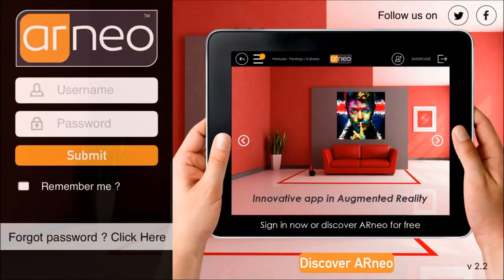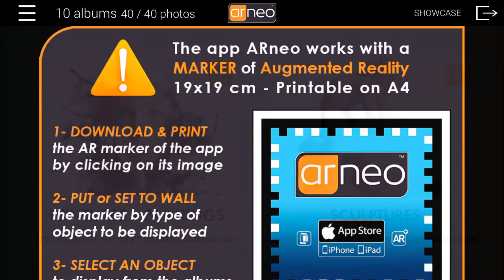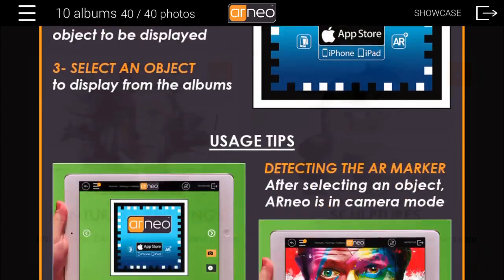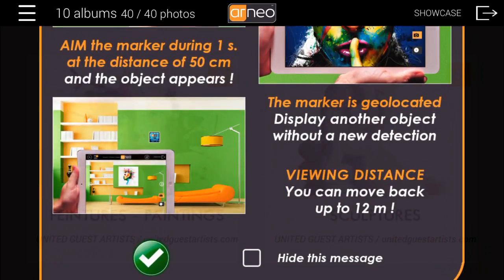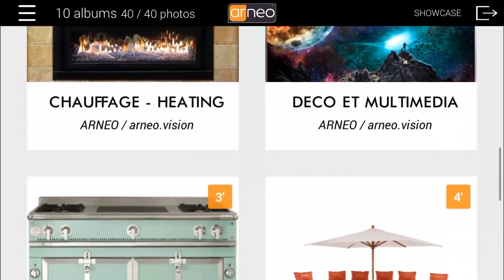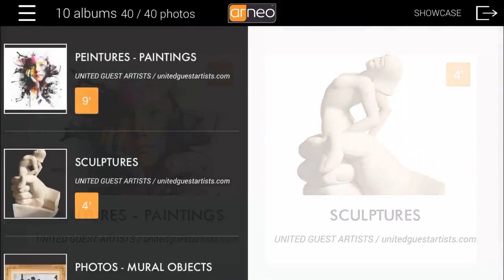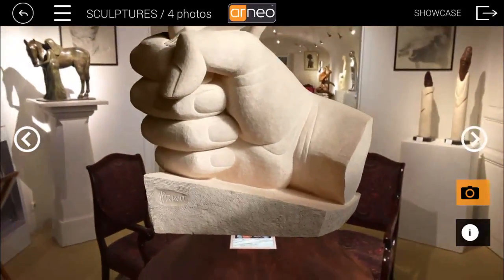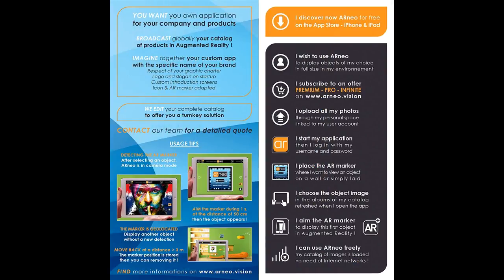ARneo - Sculptures in Augmented Reality - DEMO iPhone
ARneo - Innovative application for commercial presentation and visualization of object in Augmented Reality